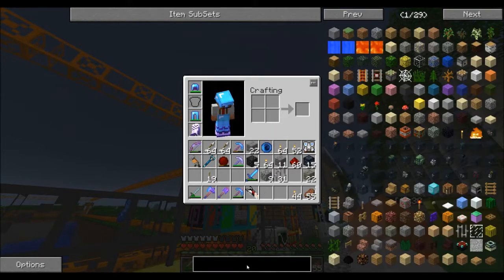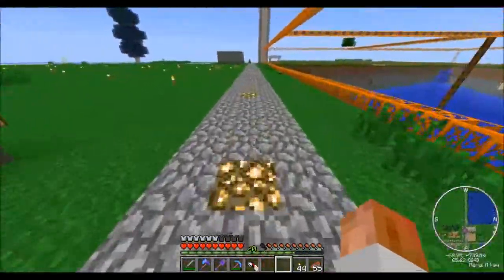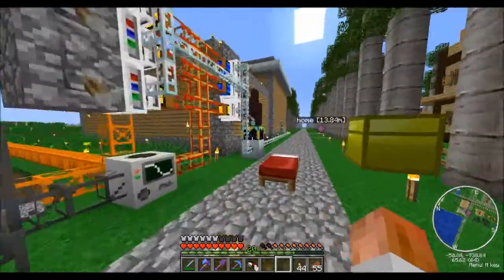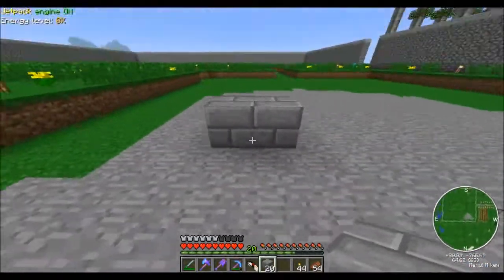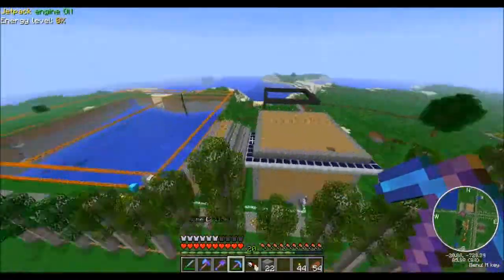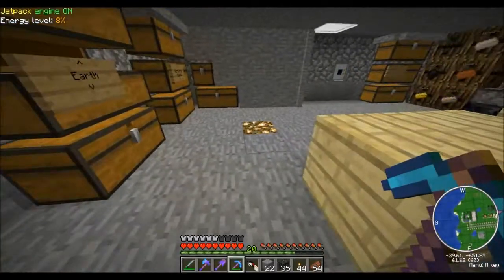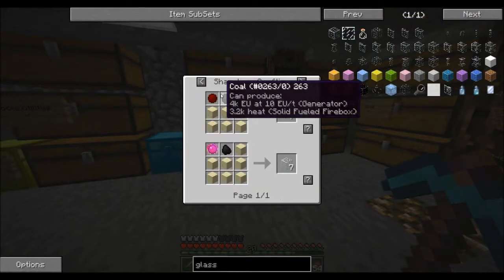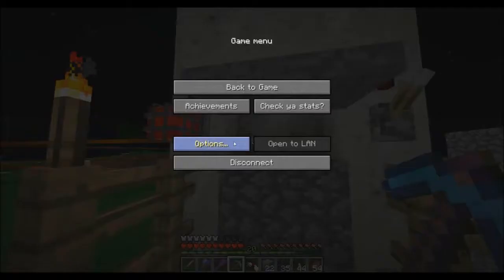TFC Techcraft E18-Xycraft Multi Tank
Techcraft Crew

Owner

Members

Texture Packs I recommend & support
Notice! all links for texture packs provided may not be up to date with the current version of Minecraft when you download them.